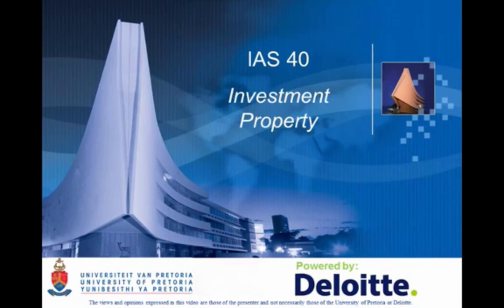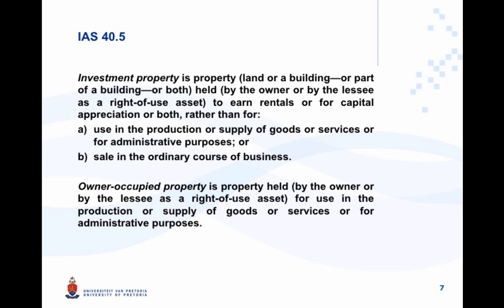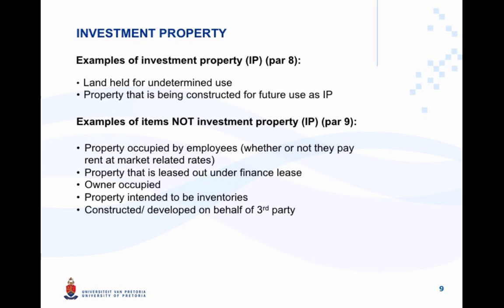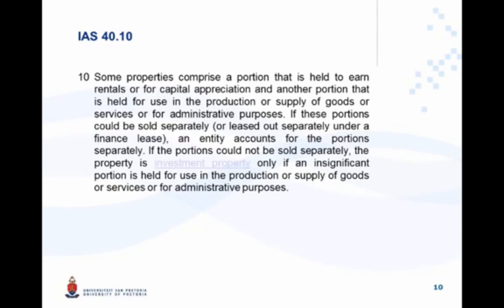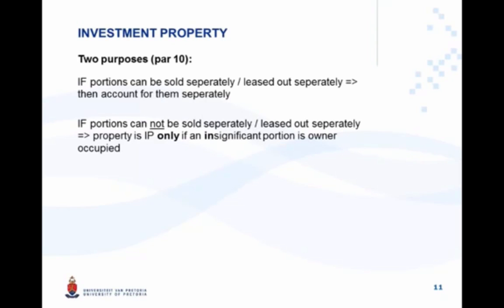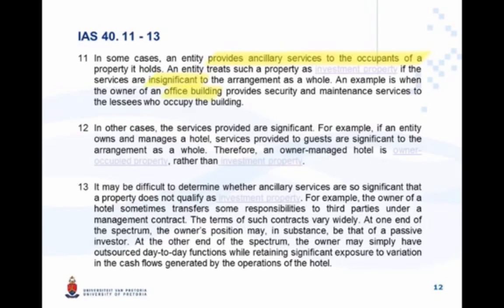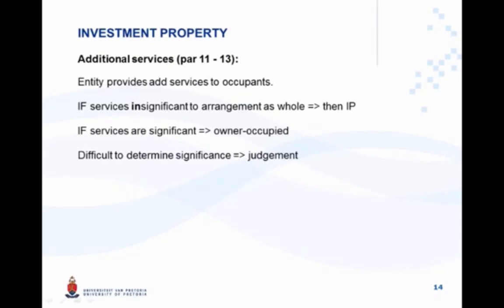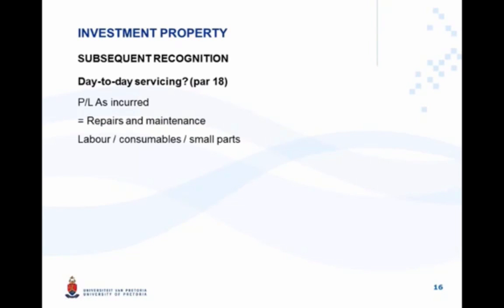IAS 40 Video 1